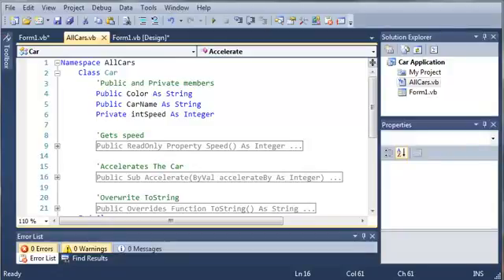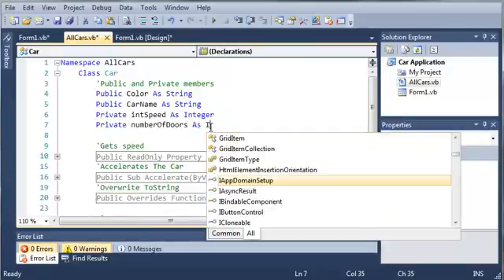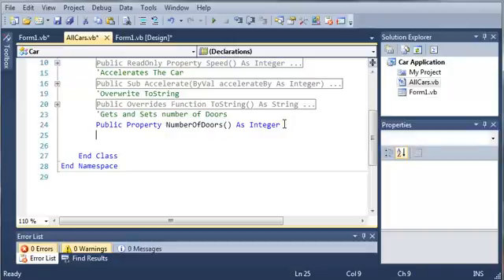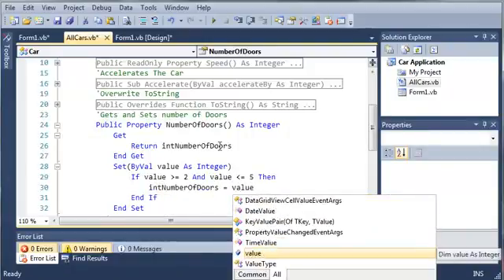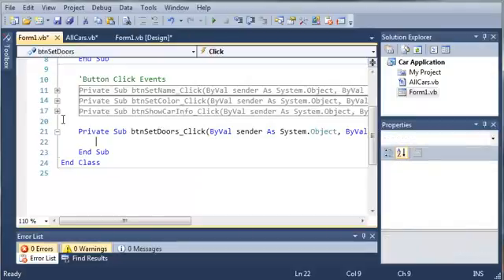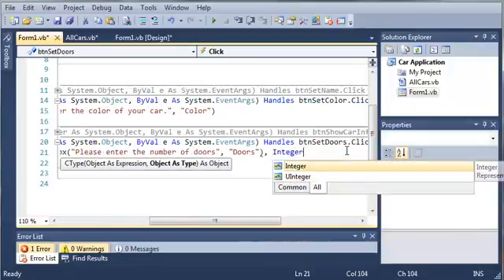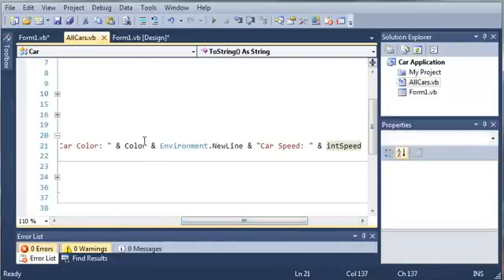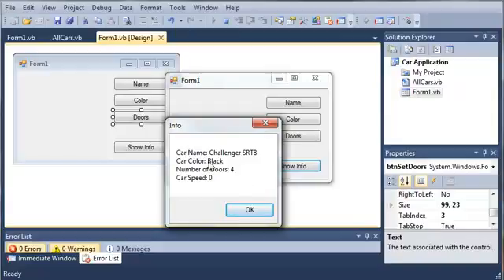_Visual Basic Tutorial - 108 - Car Part 3 Adding To The Car Class = BY ARMAN